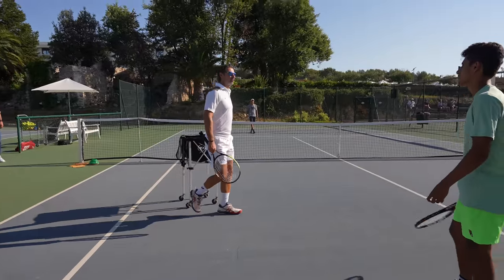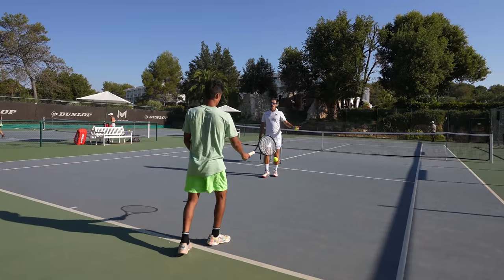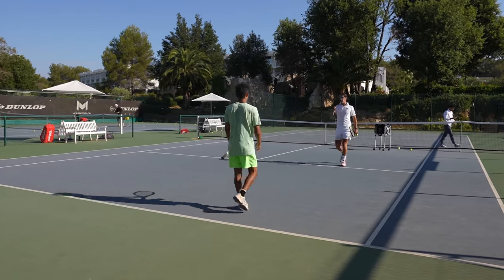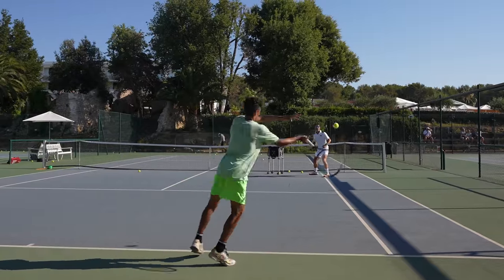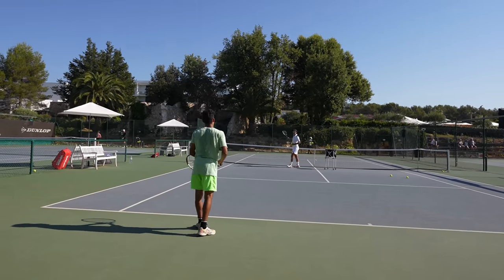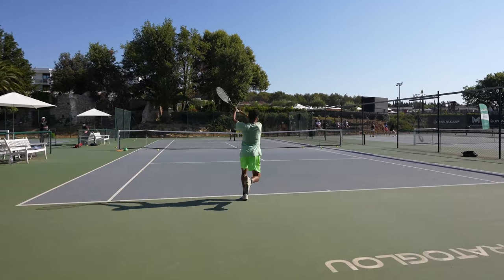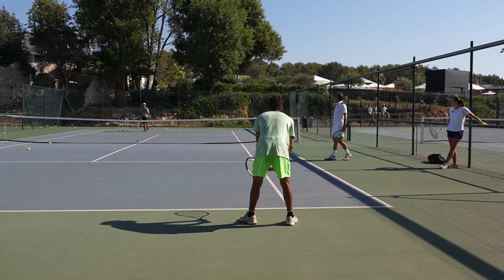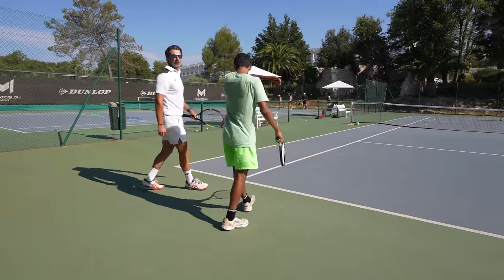Return Masterclass with Rasheed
THE COACH
Patrick